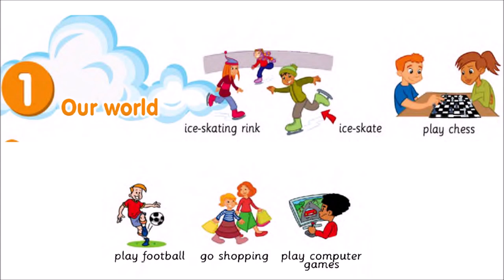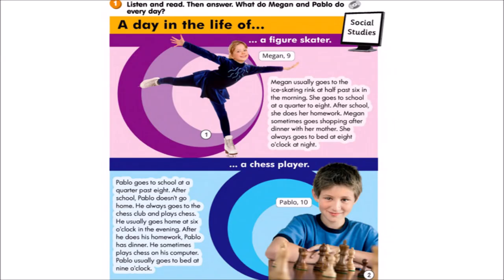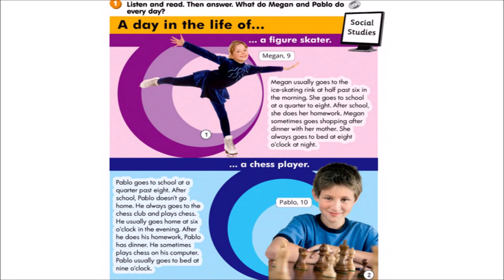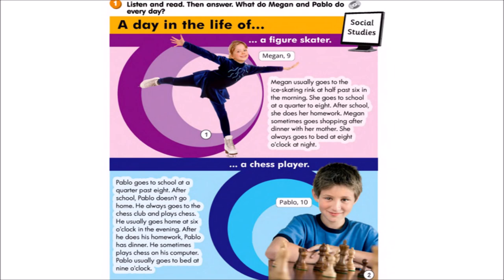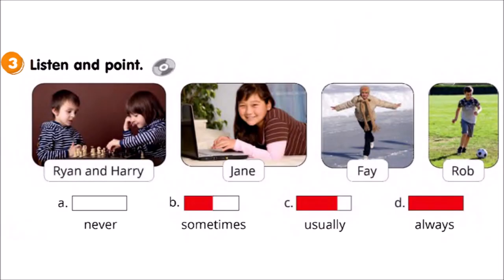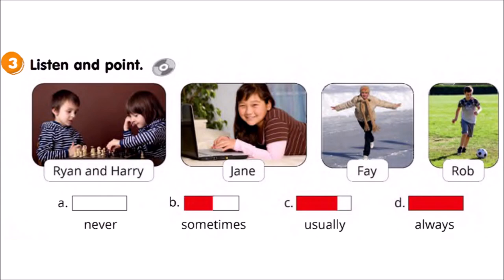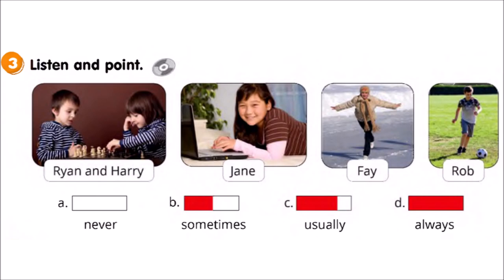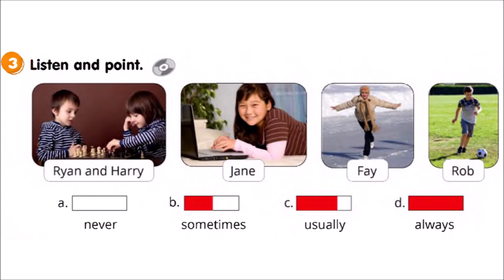Smart Junior 4 Module 1 Our world